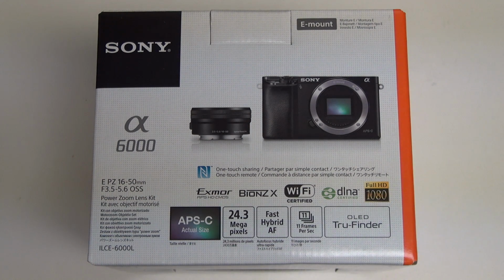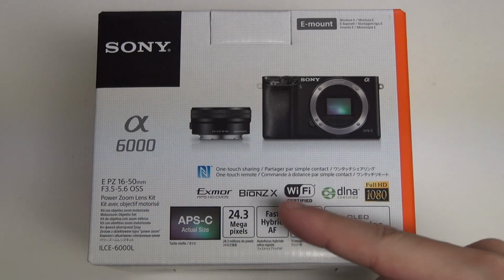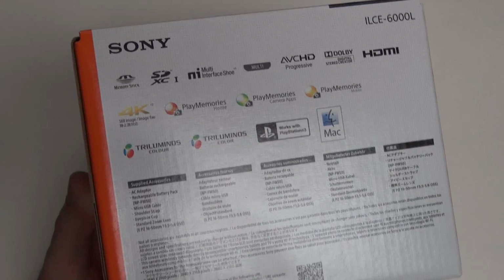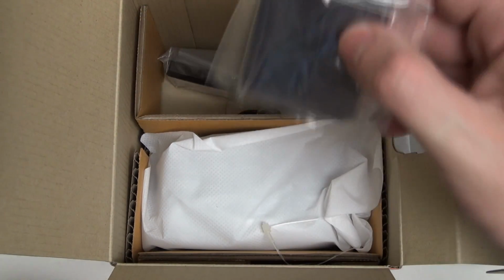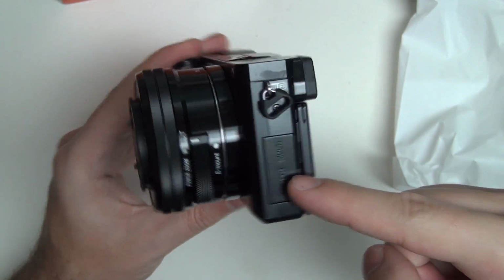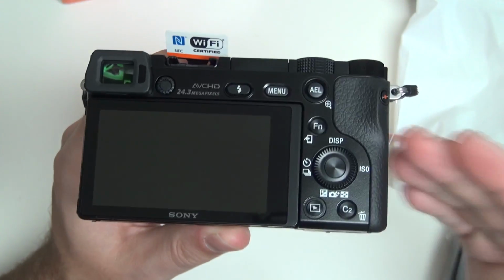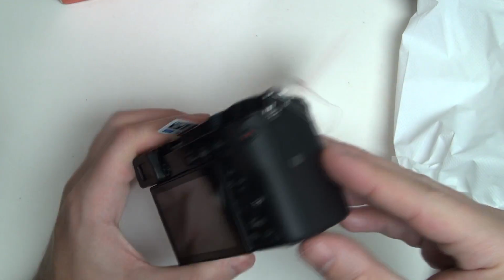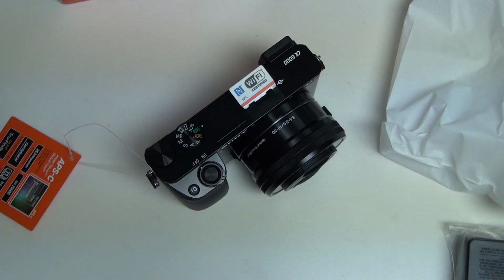Sony Alpha A6000 Unboxing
Here is my unboxing and first look at the Sony Alpha A6000. Enjoy!
-TDD